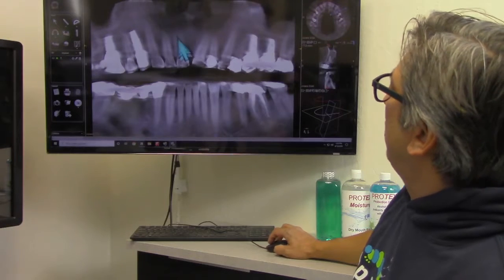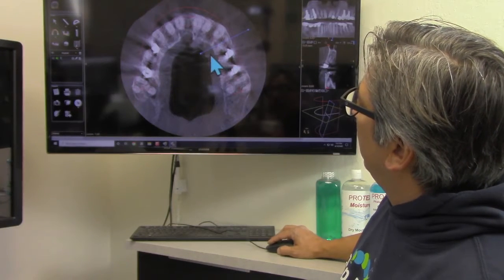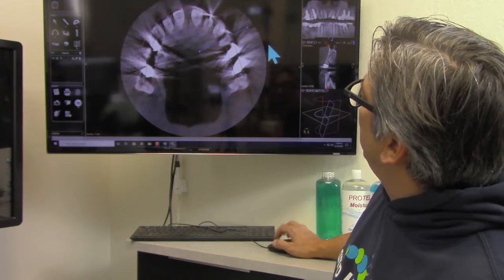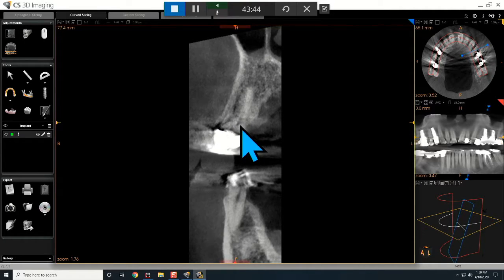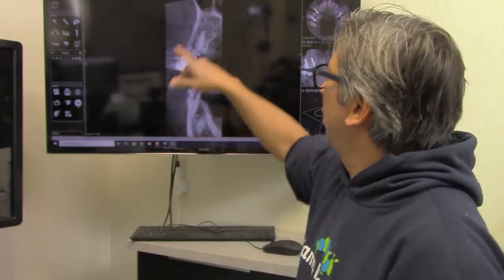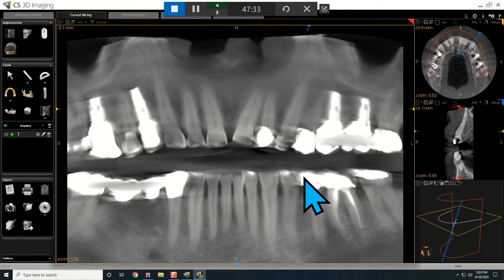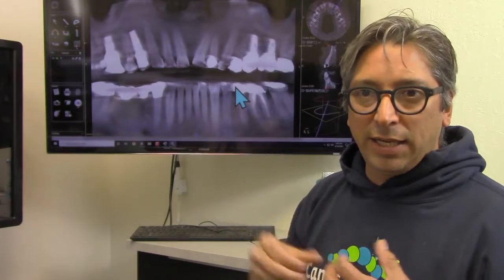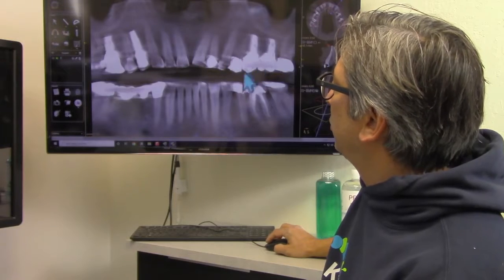[ LIVE ] Case Study MJ18327285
Single Tooth Replacement Treatment Planning